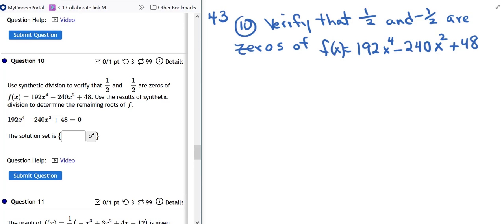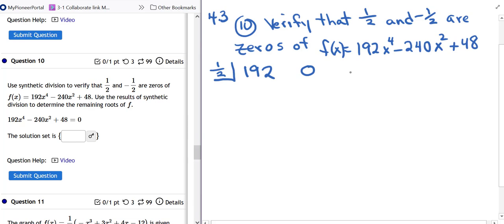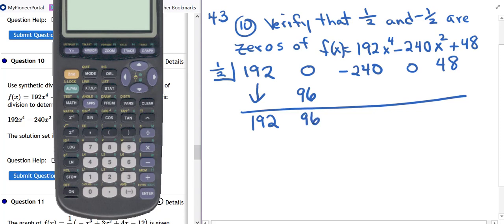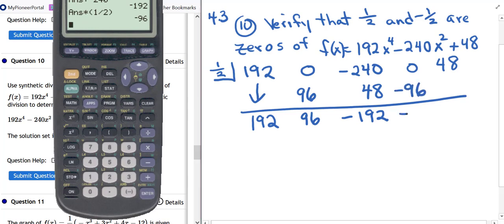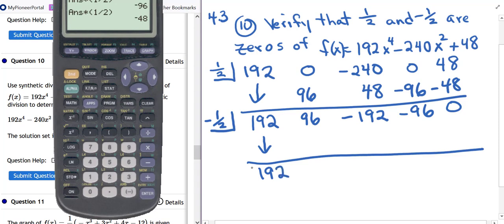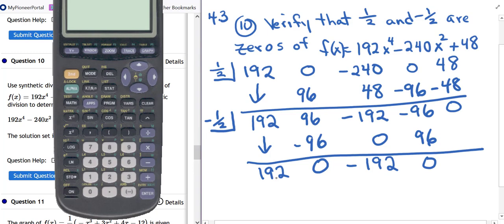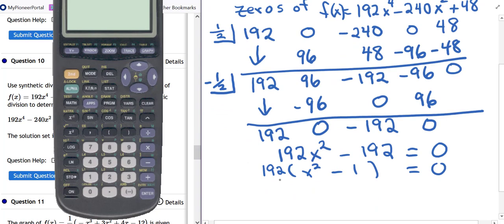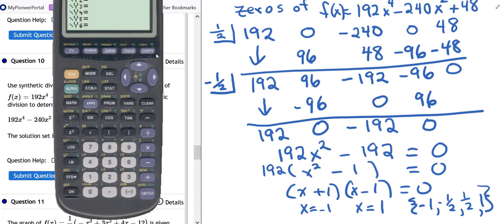MAC 1105 Myopenmath Section 4-3 number 10